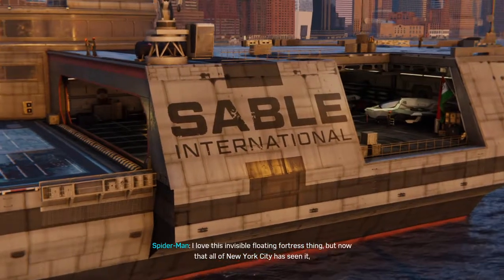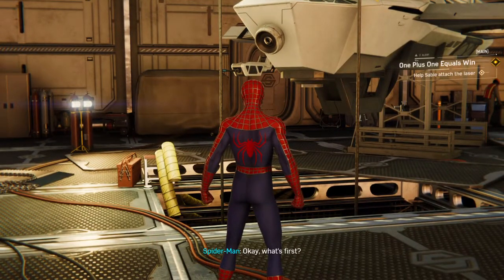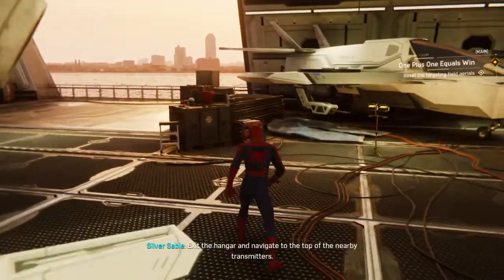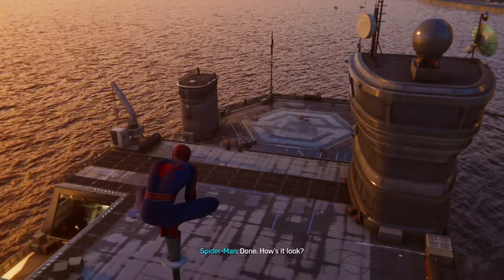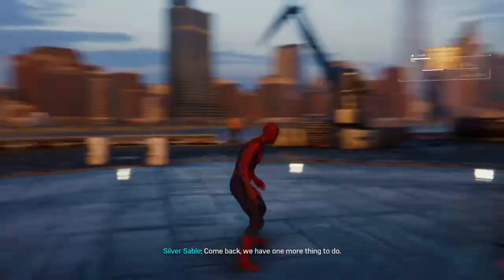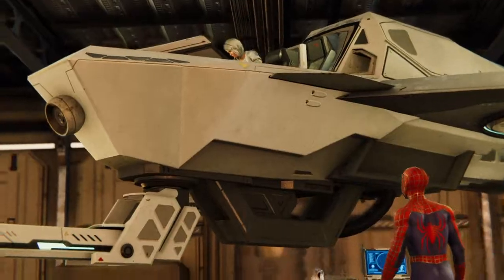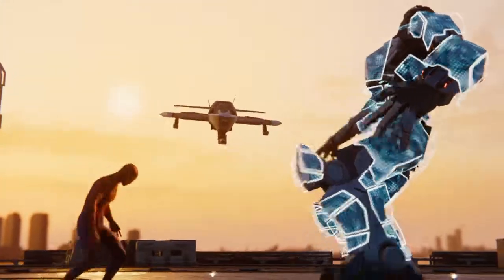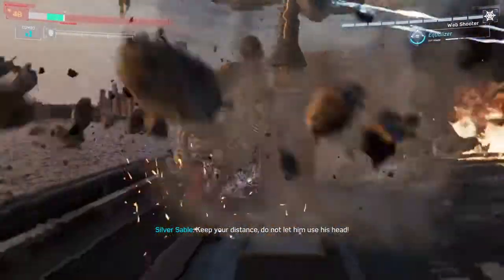Marvel's Spider-Man-Silver Lining Walk through part 3(No commentary )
Marvel's Spider-Man